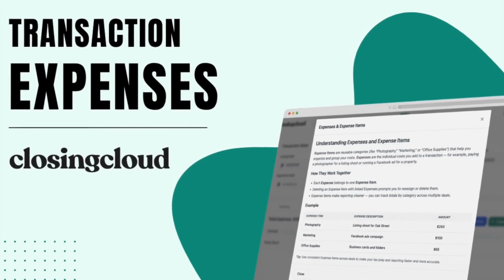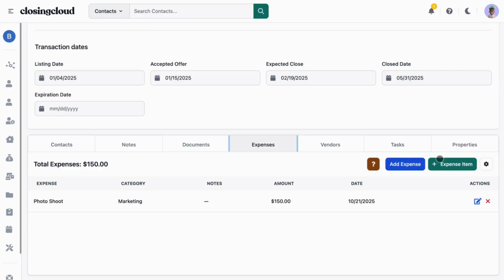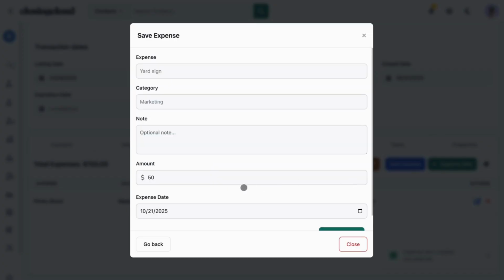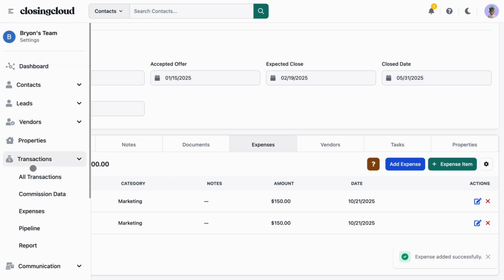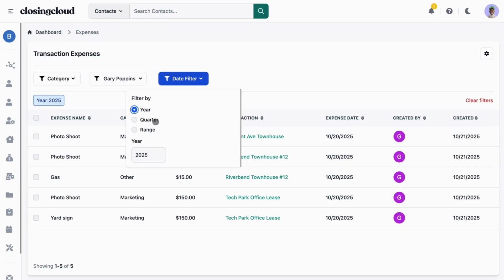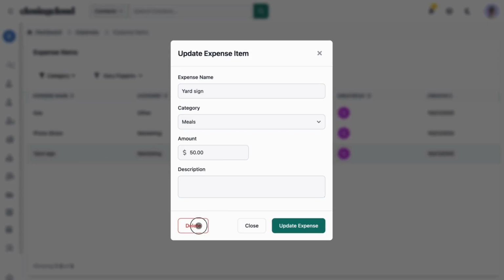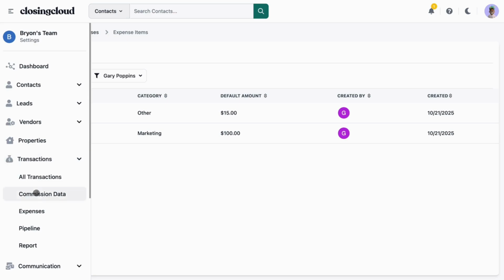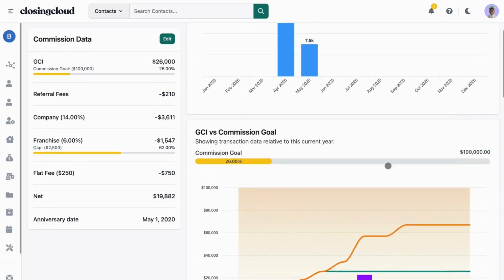Track Every Expense Fast – Never Miss a Deduction!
Learn how to track your expenses quickly and efficiently, so you always know where your money is going. Perfect for real estate agents, freelancers, or anyone who wants a simple, stress-free way to stay organized.

Tips for categorizing expenses
How to handle receipts and invoices
Save time and avoid mistakes

Start mastering your finances today!